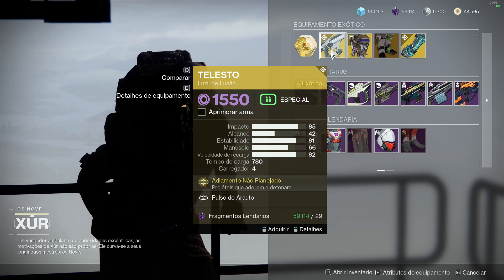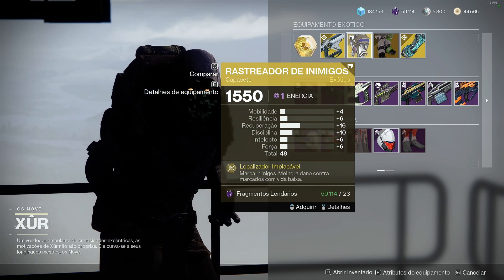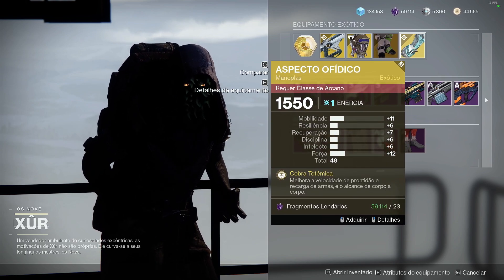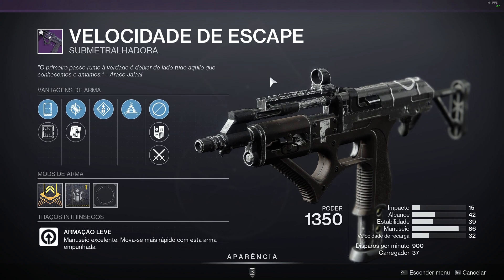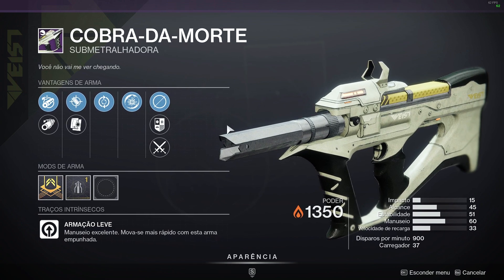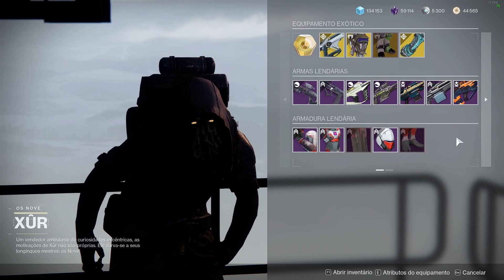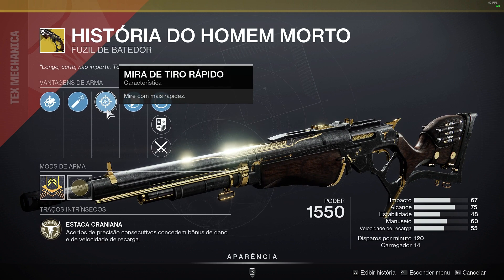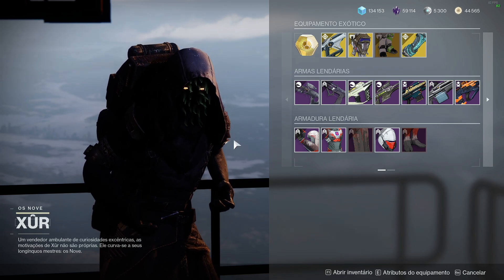Onde Está o Xur? 25/03/2022 Destiny 2 Bruxa Rainha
Localização do Xur de 25 a 29/03/2022 e análise dos itens a venda.

0:00 Intro e Locaízação
1:03 Exóticos
4:41 Armas Lendárias
9:54 Luar do Falcão e História do Homem Morto
11:33 Conclusões e Agradecimento